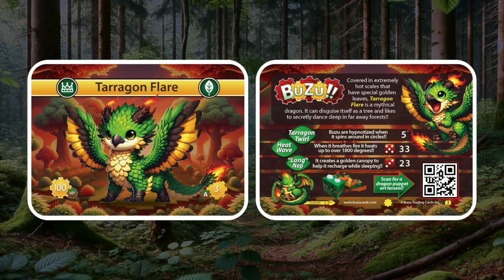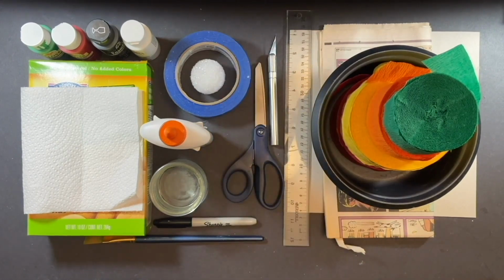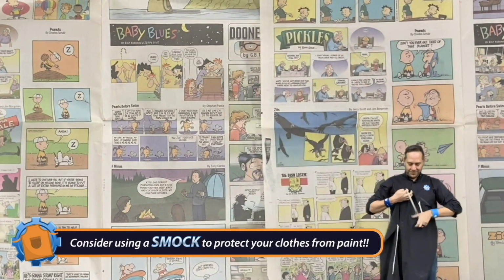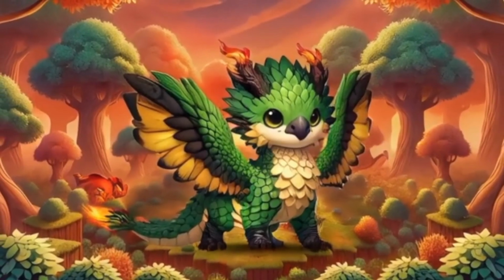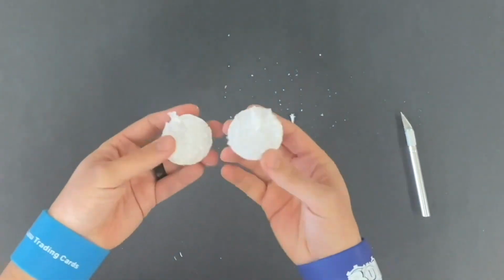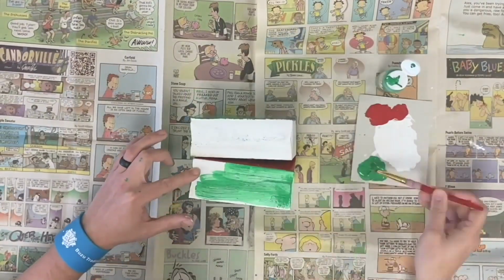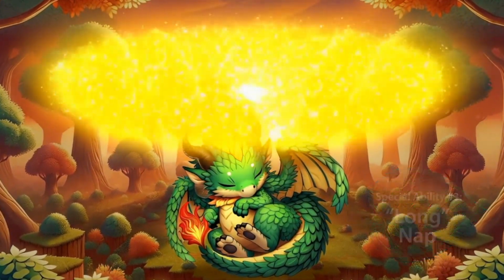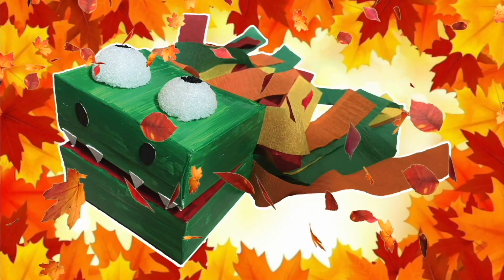🐲 DRAGON PUPPET ART!! featuring Buzu Trading Card #3: TARRAGON FLARE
🐲 In this video Mr. Guera teaches you about "long" (which means "dragon" in Chinese) as well as the significance of the Dragon Dance celebrated for Chinese New Year - all while learning how to created a dragon puppet inspired by these interesting cultural facts!!

⭐️ This awesome artwork is paired with Buzu Trading Card #3: Tarragon Flare!! If you'd like to start YOUR Buzu collection head on over

For this project Mr. Guera suggests these art supplies:

◦ Chipboard (100 sheets)
◦ Paint (acrylic - multiple colors)
◦ Glue Bottle
◦ Painter’s Tape (Blue)
◦ Scissors (children’s)
◦ Styrofoam Balls (1”)
◦ Sharpie Marker
◦ Paper Towel
◦ Paintbrushes (assorted)
◦ Safe Precision Knife
◦ Water Container

🌟 Special thanks to: Pamela Guera for her help and voice over expertise!!